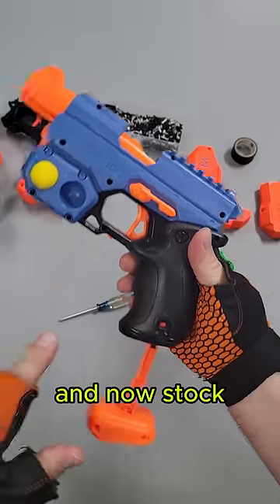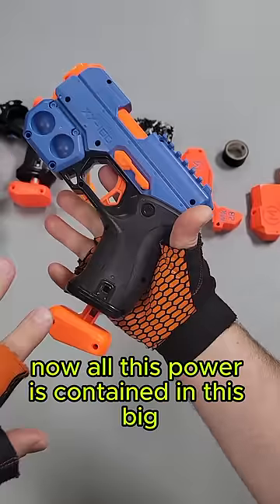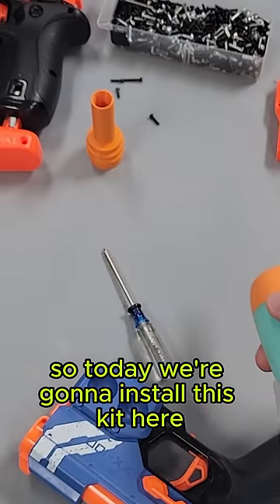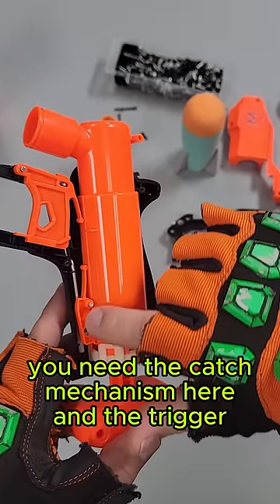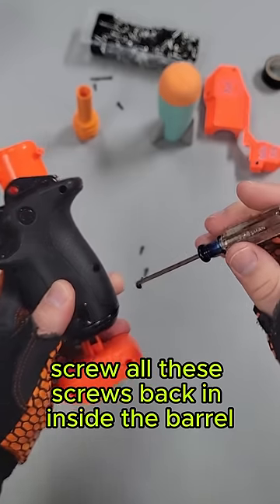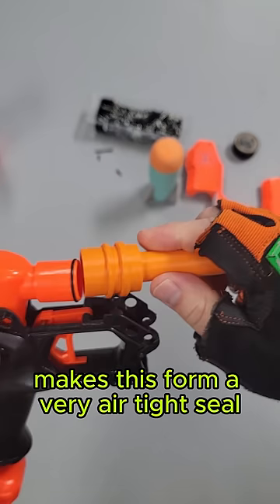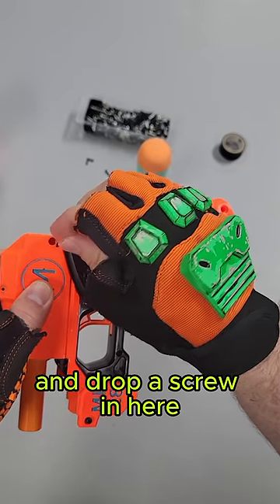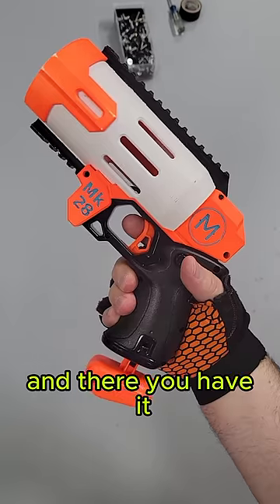Nerf Fortnite Missile Pistol Rival Knockout Modification